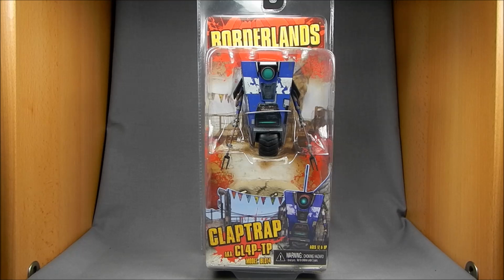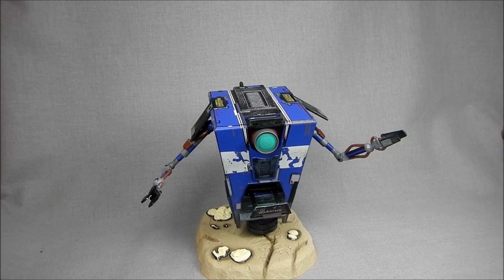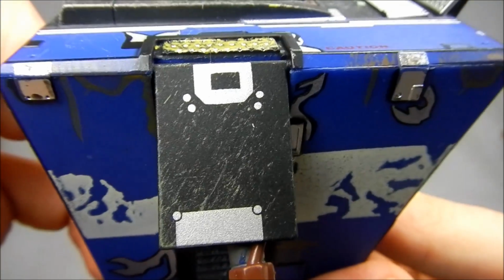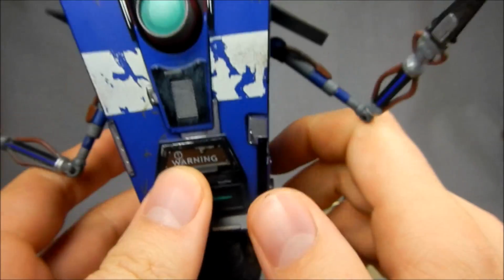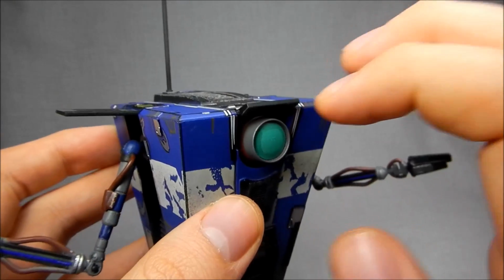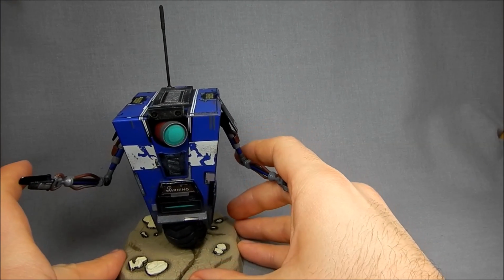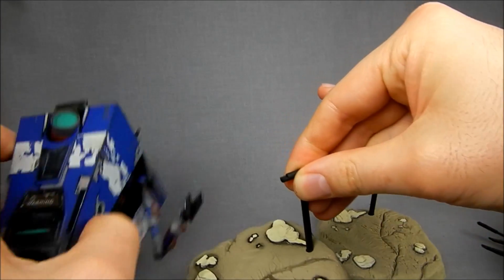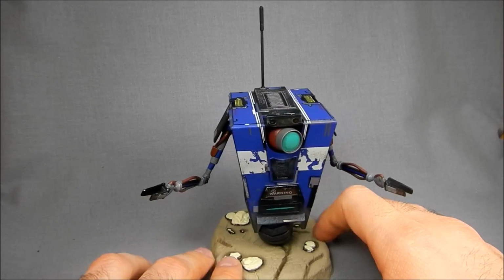NECA Borderlands Claptrap Blu14 Review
Bought for 17.99 from BigBadToyStore.com.  Questions or Comments?  Hit me up below!  Thanks!